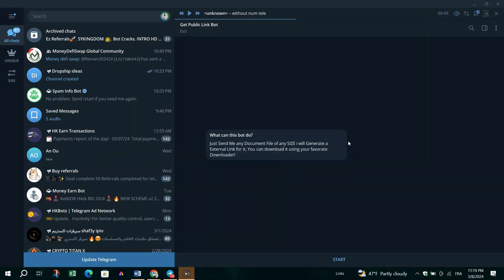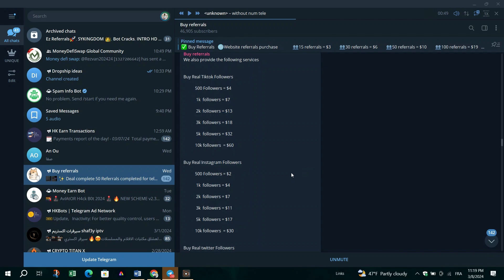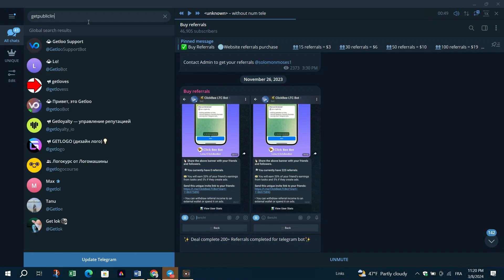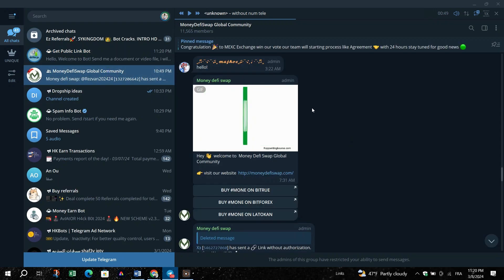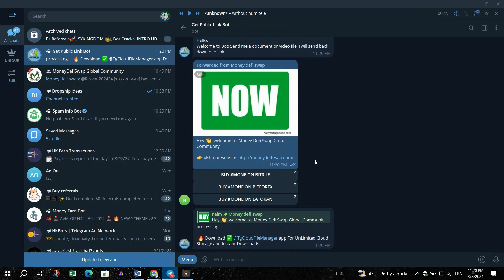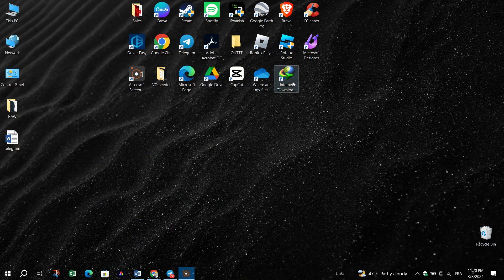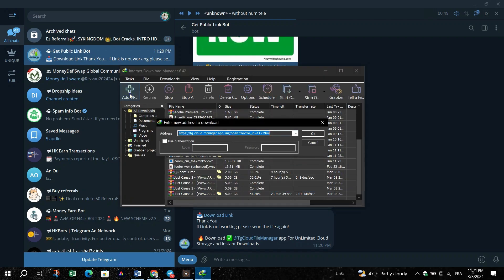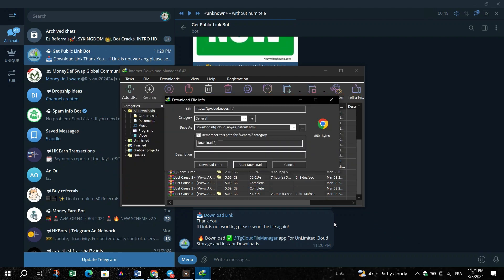How to Download File from Telegram Using IDM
Accelerate your Telegram downloads! Combine the power of IDM with Telegram to download files faster than ever.